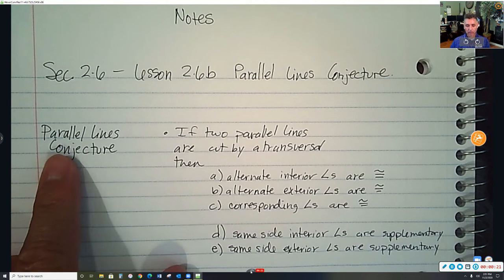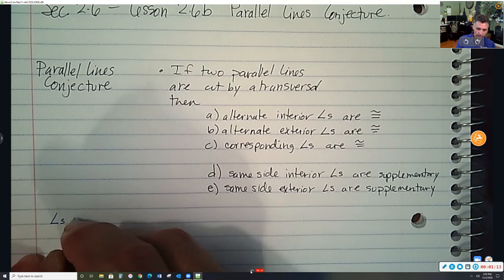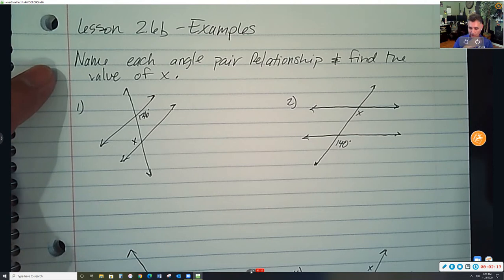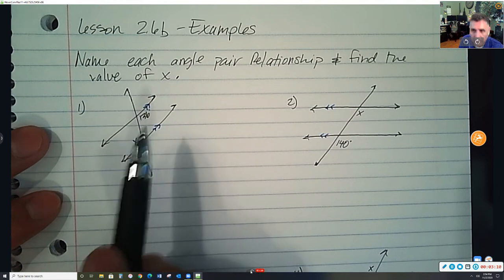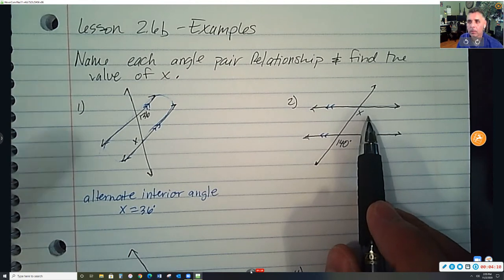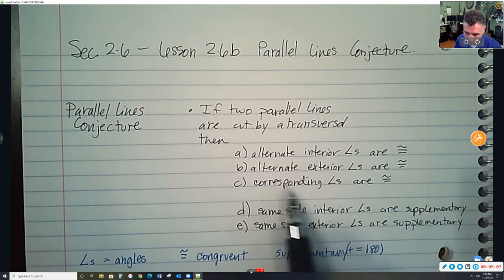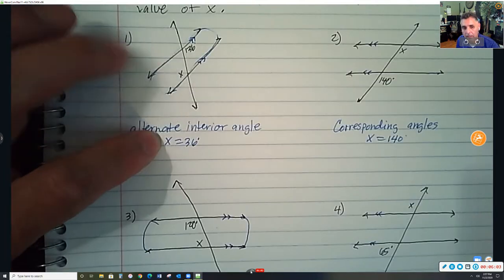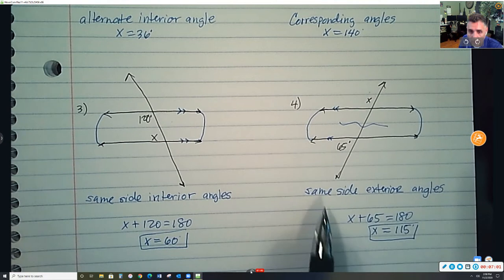NOTES: Lesson 2.6b - parallel lines conjecture